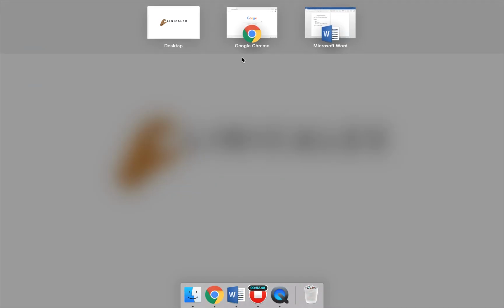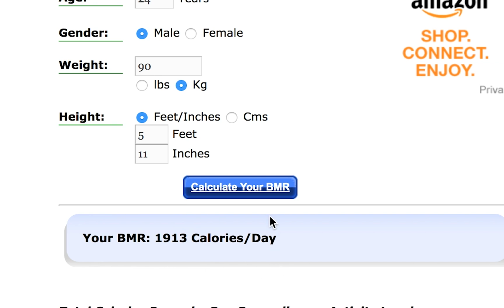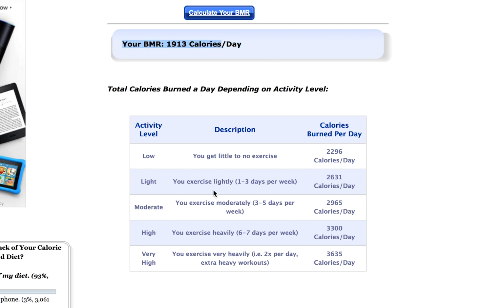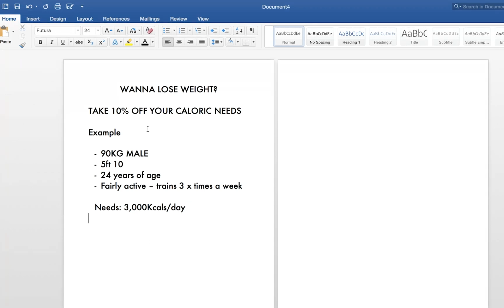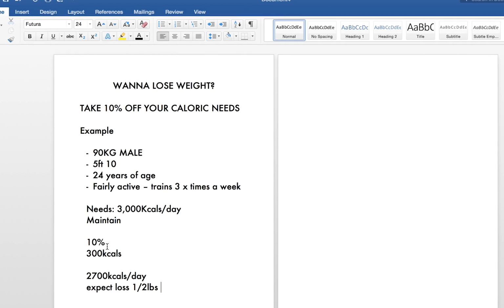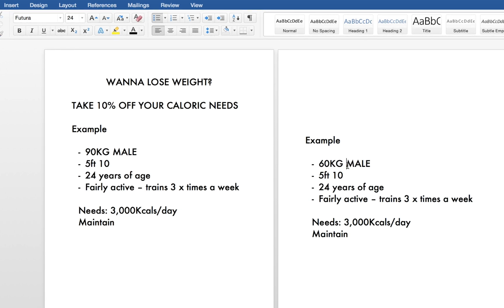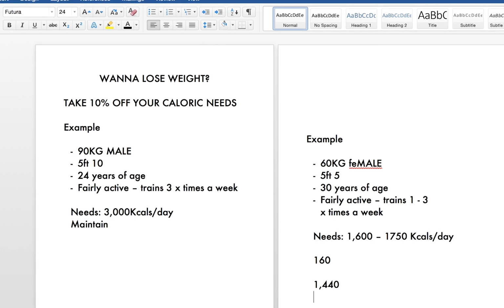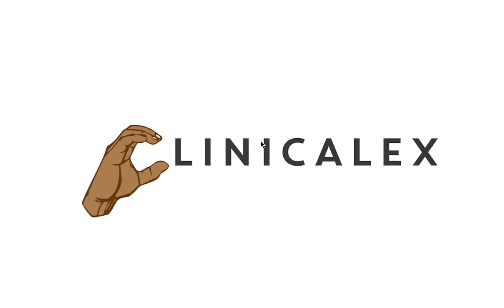How many calories do you need?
Calories for weight loss